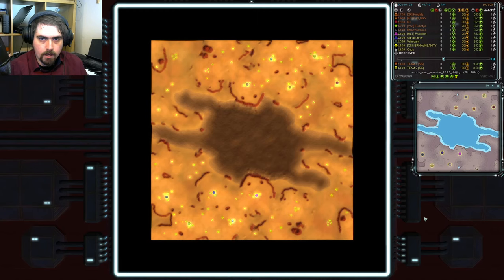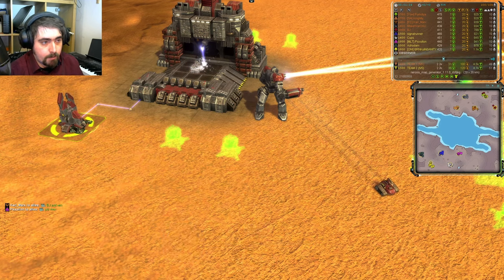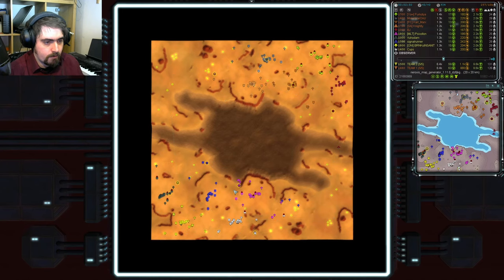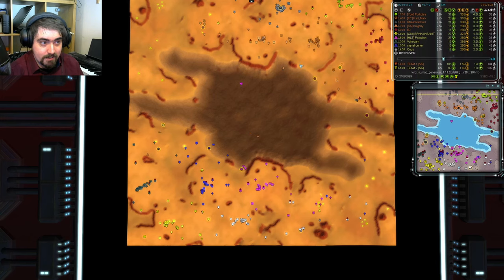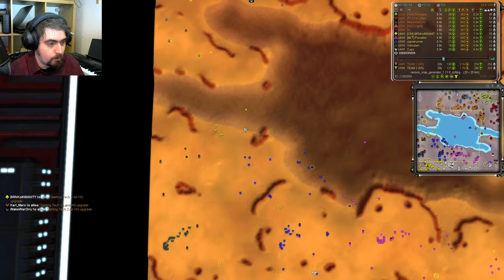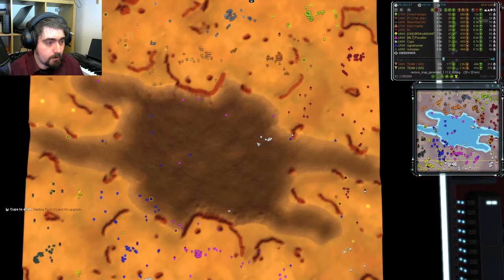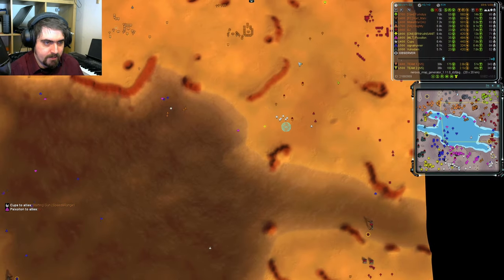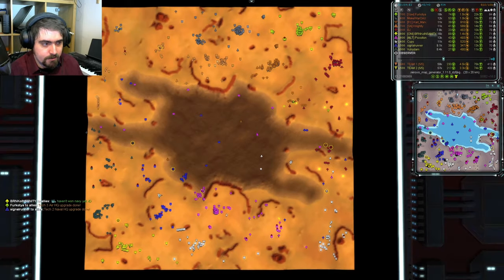FAF #054 : Blaze Of Glory (Custom 5v5)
What do you do when the enemy has a naval lock on you and the only way to their base is across the water? Today the answer is hover units - specifically, the Aeon T2 Blaze hovertank. But will they crash and burn in a futile blaze of glory, or will they be blazing their way to a mighty victory?

North Team: Knightly, IMakeWarOnU, Karl_Marx, Furkotya, BJ
South Team: Psixollon, Cups, signalrunner, BRNKoINSANITY, Vuhodam

Mods I use:
Supreme Score Board2
Acu highlight
Advanced Selection Info
Advanced target priorities
Build Range Preview